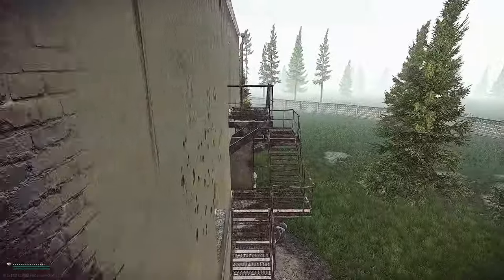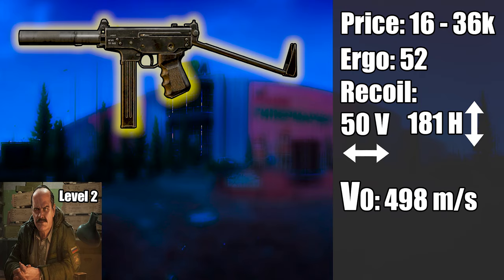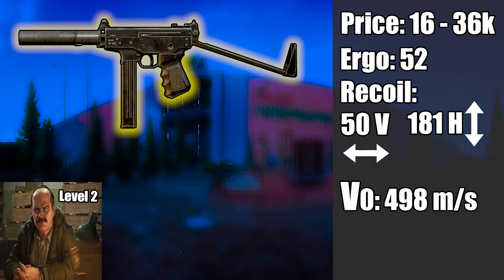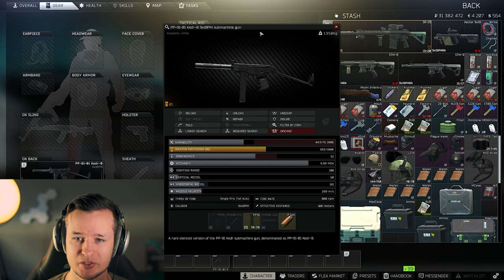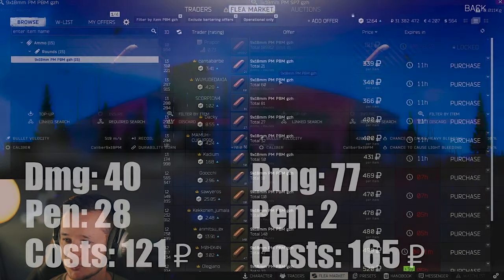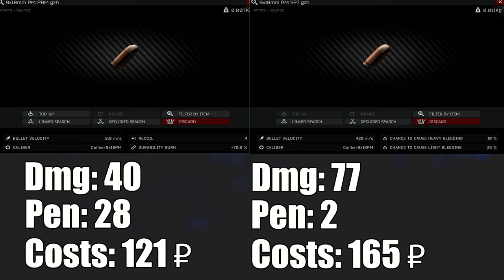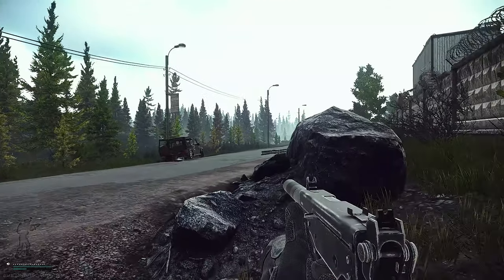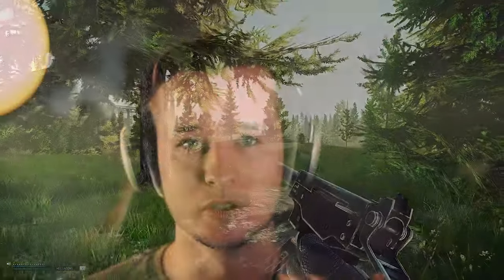My Best Budget Weapon In Tarkov Costs Only 36k! (YOU HAVE TO TRY IT!)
With budget weapons in Escape from Tarkov you can have the biggest money making tools in EFT. So with patch 12.11 in Esacpe from Tarkov 2021 I found my new best budget weapons which is surprisingly easy to get, easy to use and this Tarkov SMG is probably so underrated to you'll get it everytime back from your insurance. In todays Tarkov best budget weapon for patch 12.11 in 2021 I'll show you the Kedr-B which will suprise you and lead you to better raids.

Escape from Tarkov is a multiplayer first-person shooter  video game in development by Battlestate Games for Windows.
The developers of Escape from Tarkov refer to the game as a realistic and hardcore first-person shooter role-playing video game that borrows elements from massively multiplayer online games

We get this question very often and here we have different options.
We love it when you shop with us or book a course or event.

Looking for something special not listed or in dire need for advice before purchase?

Timestamps:
00:00 Best Budget Weapon In Tarkov Intro
01:03 Kedr-B In Tarkov And The Stats In Tarkov 12.11
02:20 The Best Ammo For The Kedr In Esacpe From Tarkov 2021
04:35 Tips How To Play The Kedr In Tarkov
06:20 Tarkov PvP-Gameplay With The Kedr-B